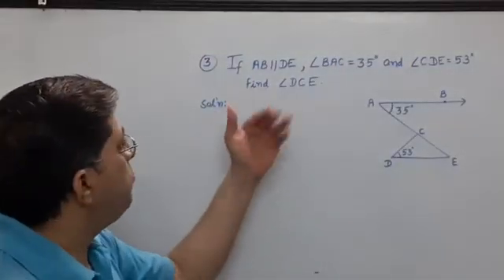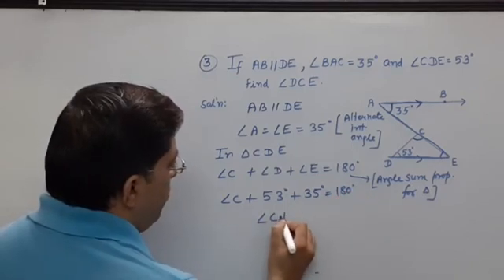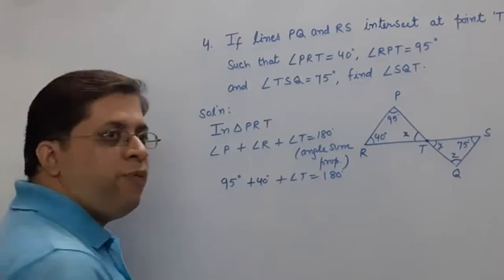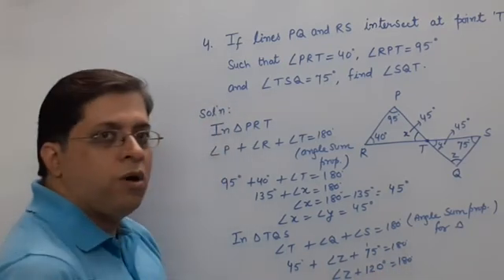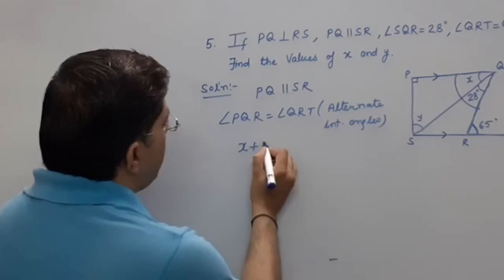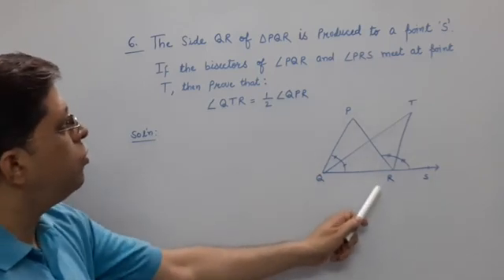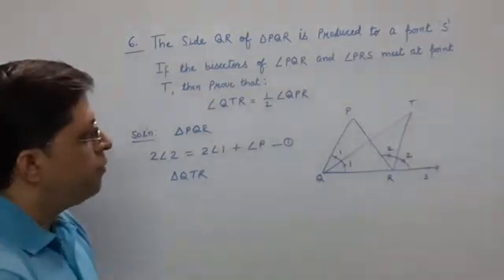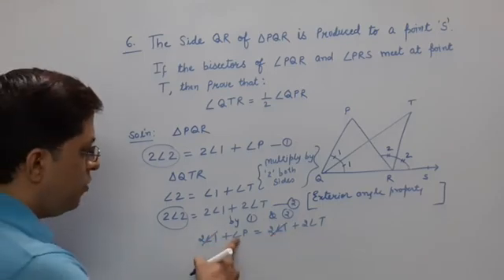Lines and Angles part 7 Class 9th